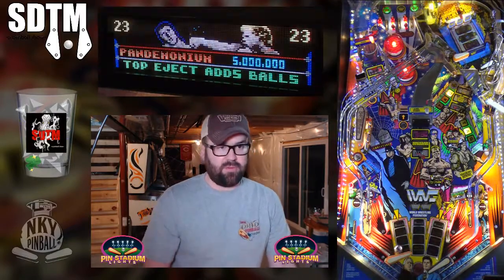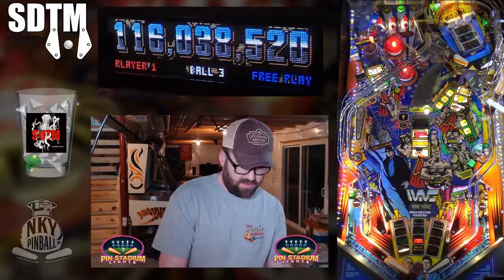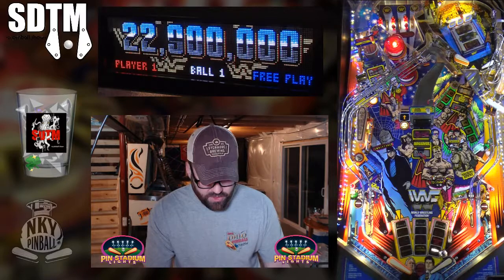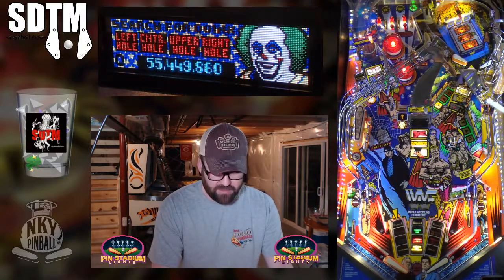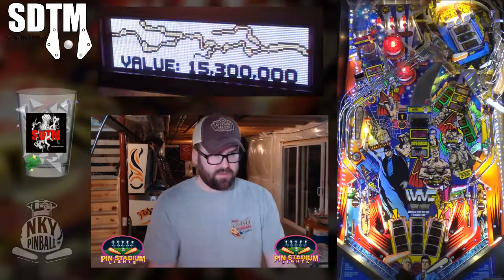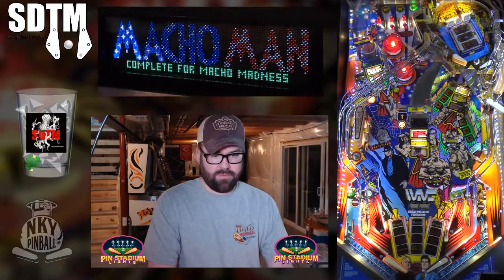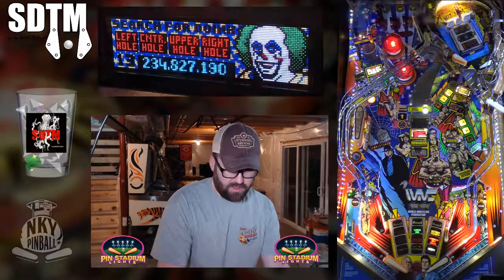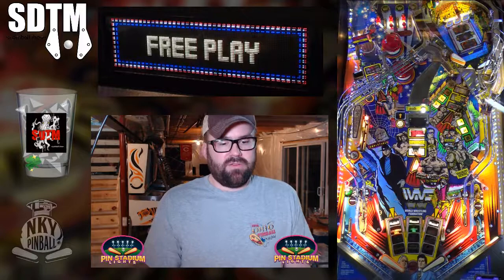WWF Royal Rumble Pinball Tutorial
We cover the 1994 Data East Royal Rumble pinball machine